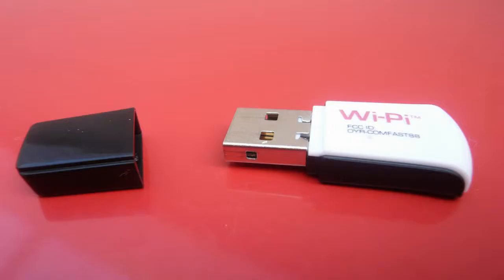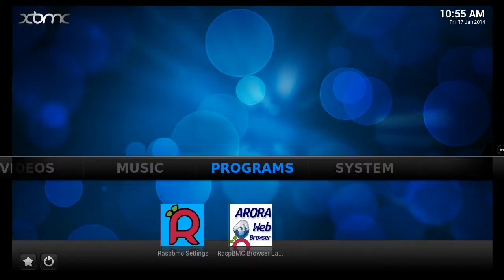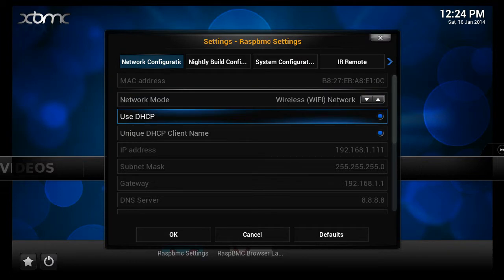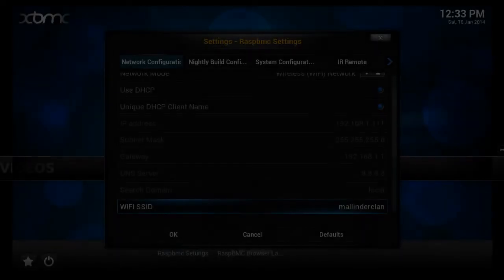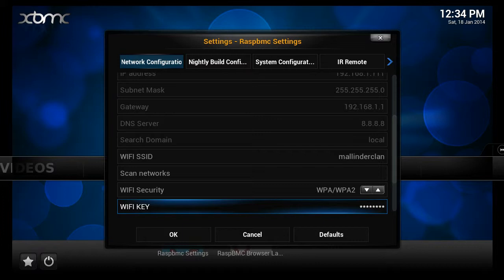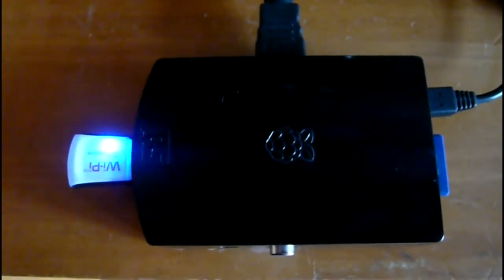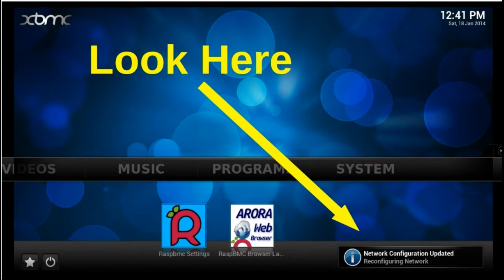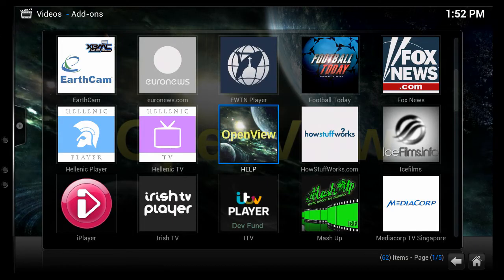How to connect to your home wireless connection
How to connect OpenView to your wireless home network